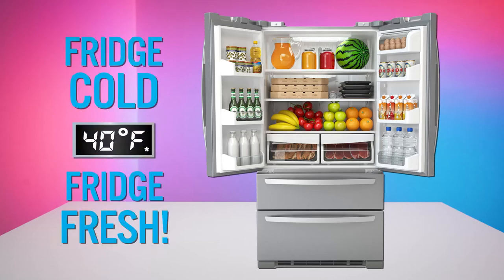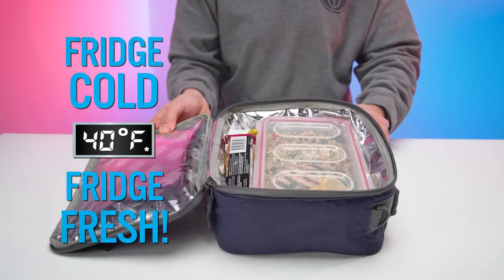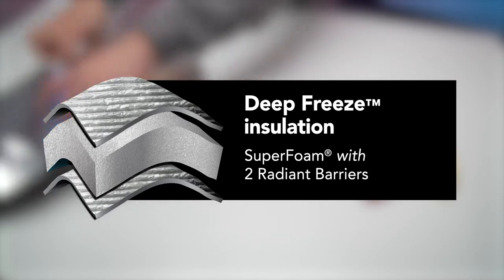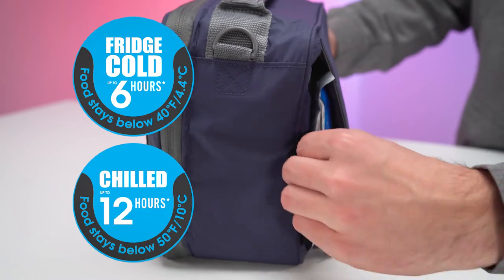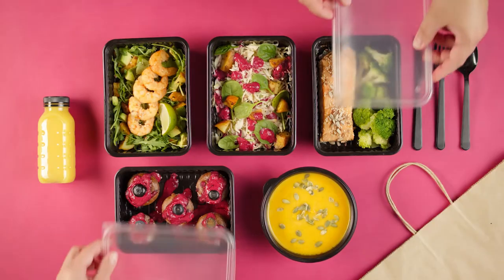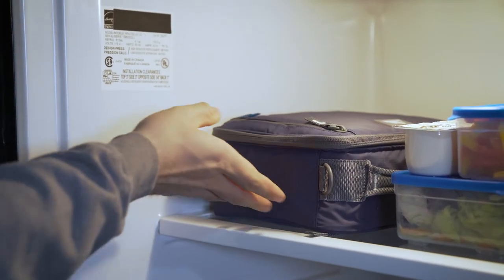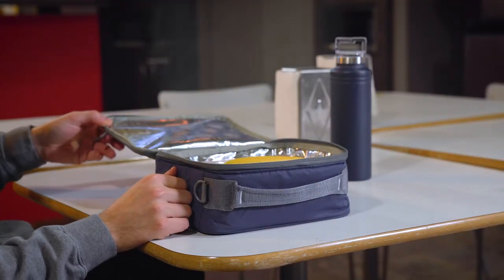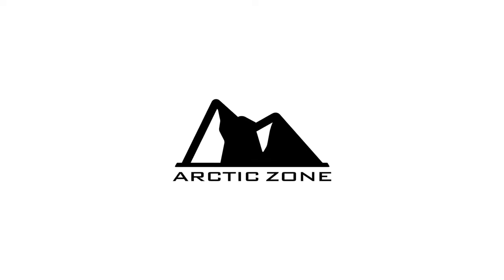Introducing Fridge Cold Technology | Arctic Zone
Introducing Fridge Cold Lunch! These lunch packs combine the power of SuperFoam® insulation with our high performance Ice Walls® to provide up to 6 hours of fridge cold (up to 40°F) freshness. It’s like having your own personal mini-fridge!